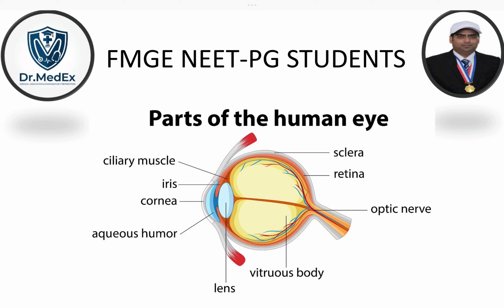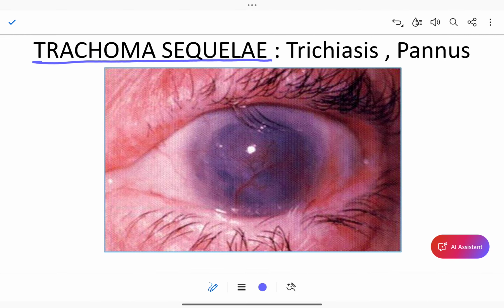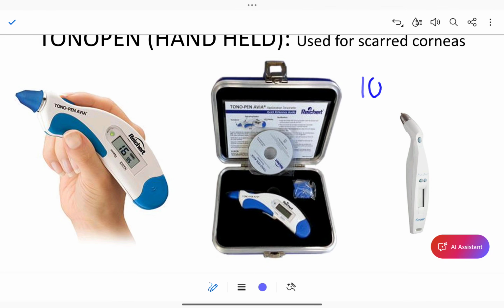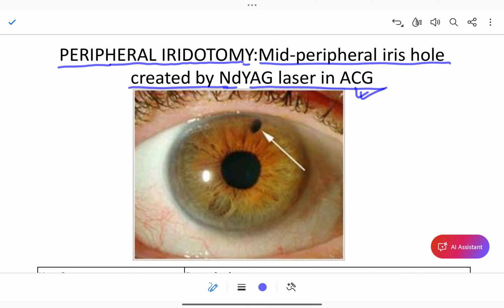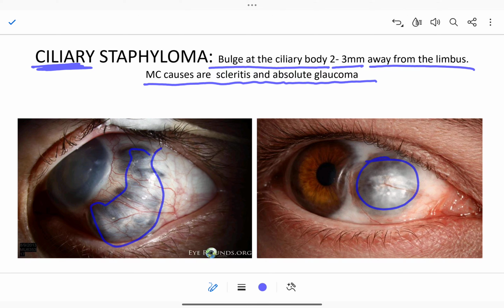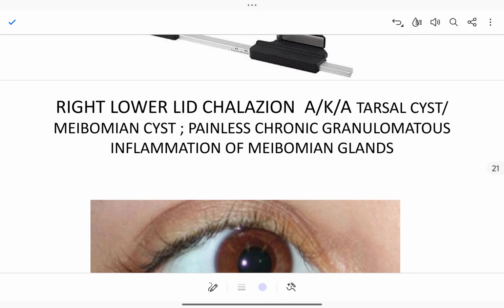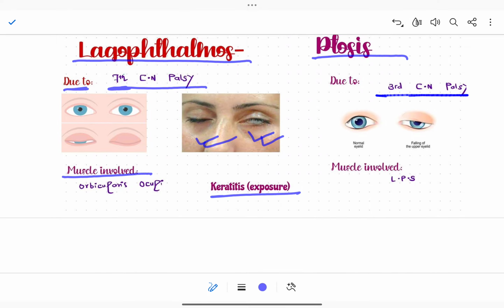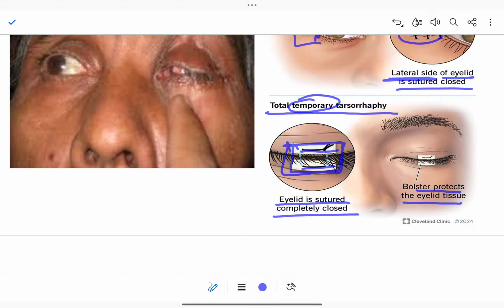March 11, 2026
IMAGE BASED I FMGE I NEET-PG I CHANTING DHAMAKA BY Dr.MedExEdu